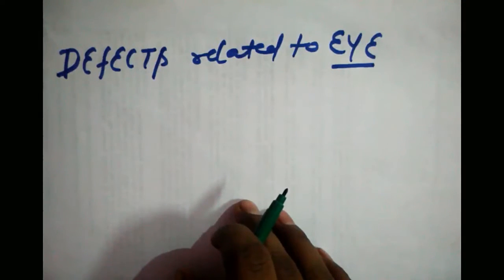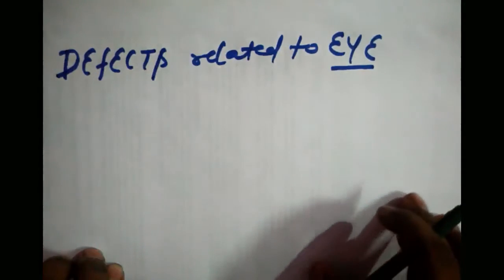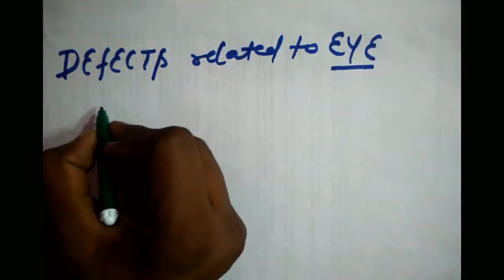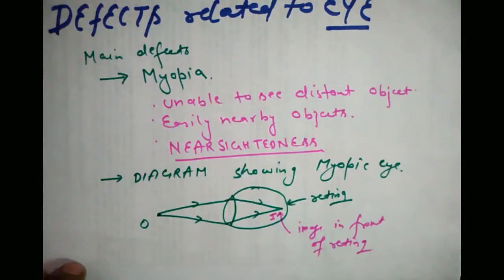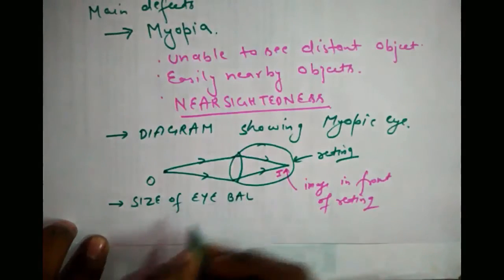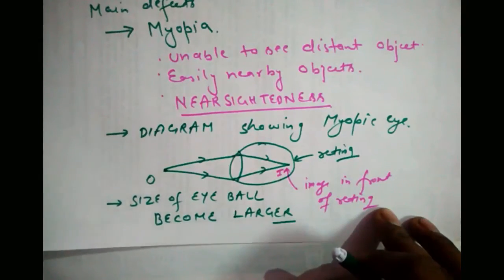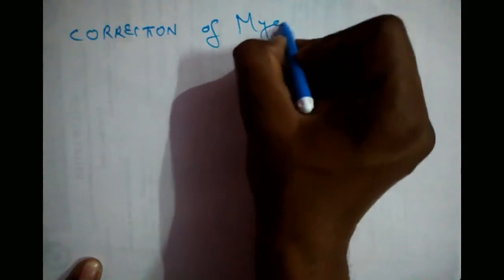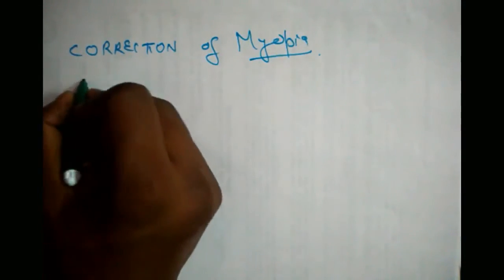WHAT IS MYOPIA AND HOW IT IS CORRECTED - EYE DEFECTS | CBSE | NIOS | ICSE | HBSE CLASS 10TH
This Video will introduce you to a defect relate to human eye called myopia . it will also give you idea that how it could be corrected .This video is very helpful for CBSE , NIOS, ICSE ,HBSE class 10 th students . It is quite useful for any student who belong to medical field.